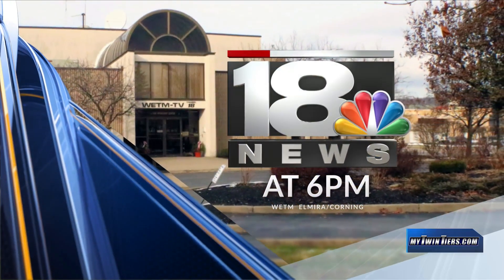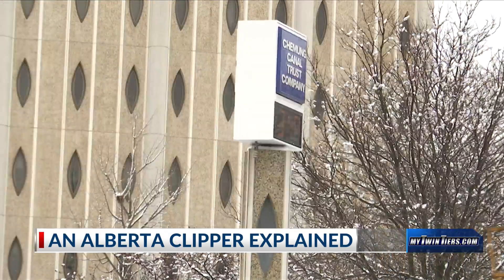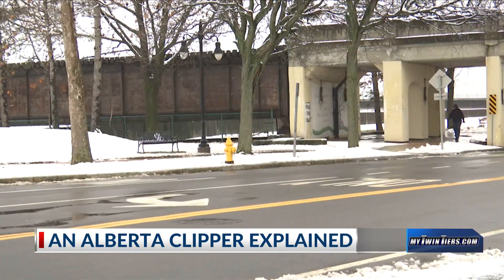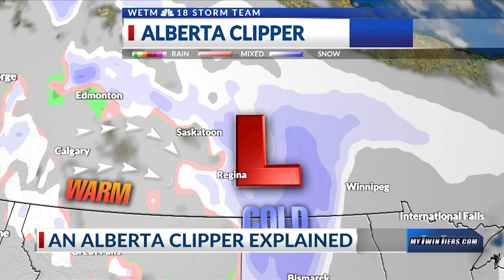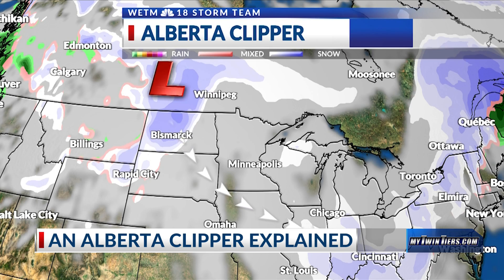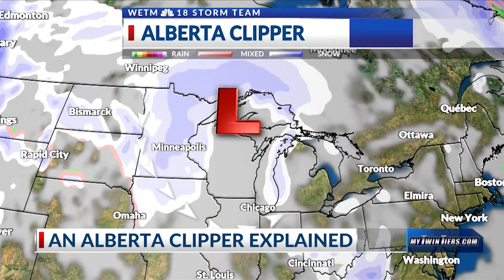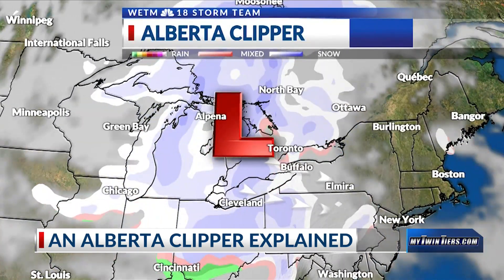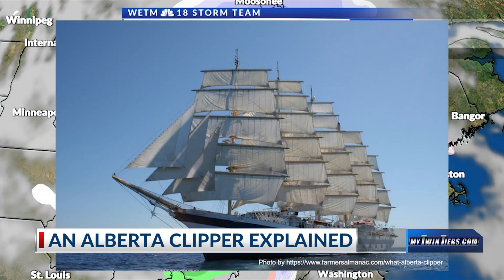What is an Alberta Clipper?